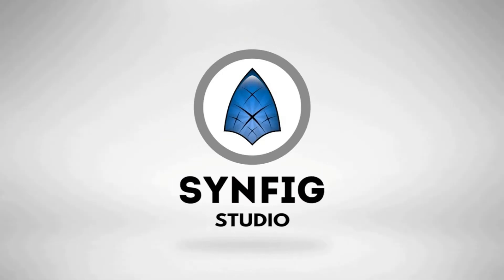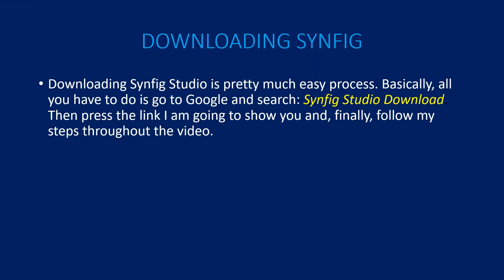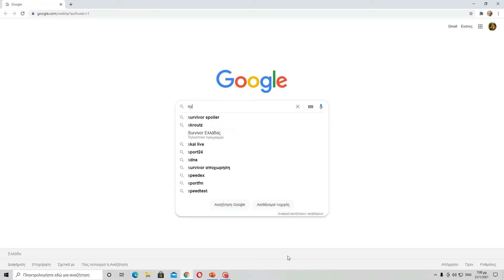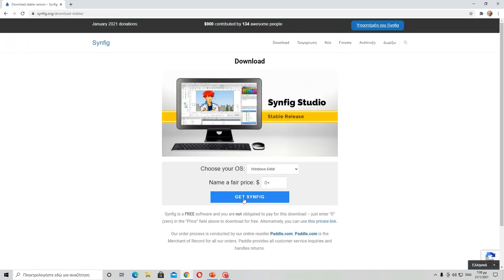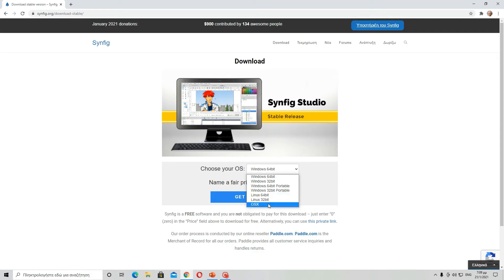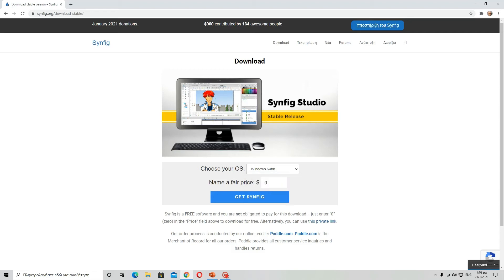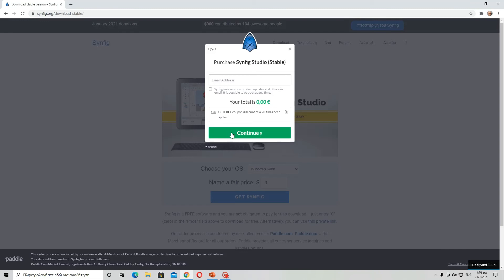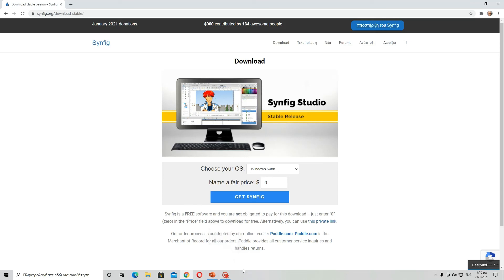How to download Synfig Studio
Here is an accurate lesson on how to download Synfig Studio, so that you can enjoy making your very own 2D animations!